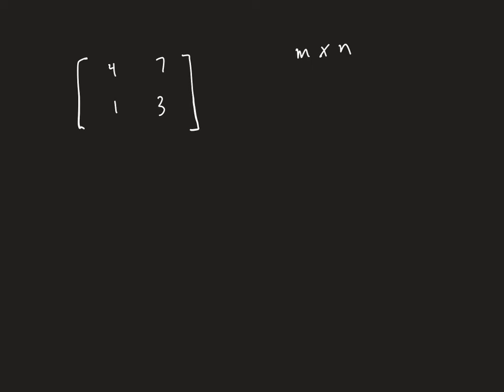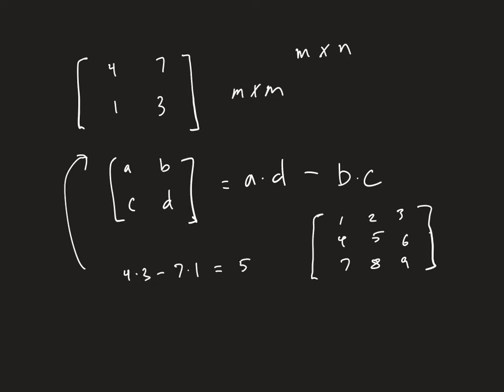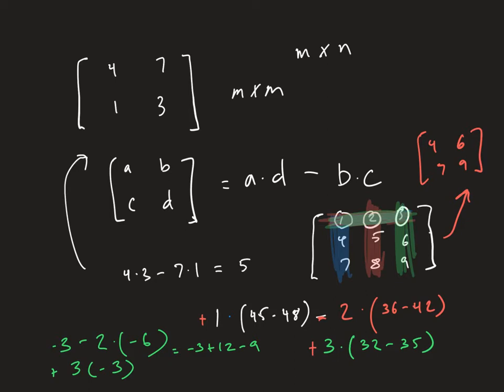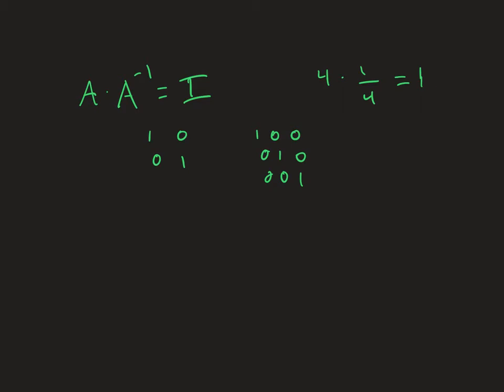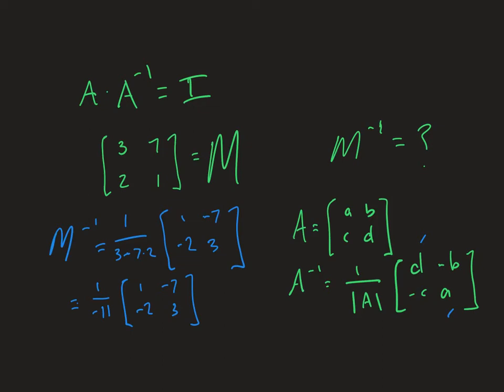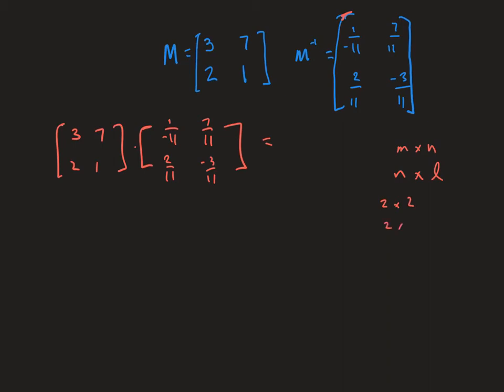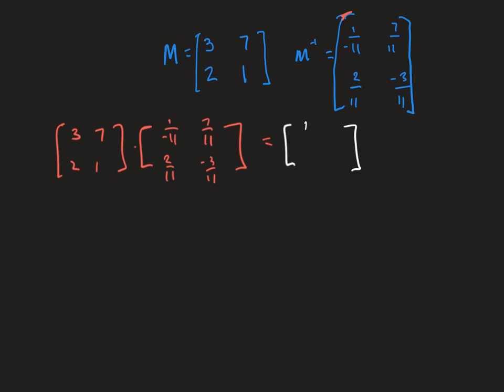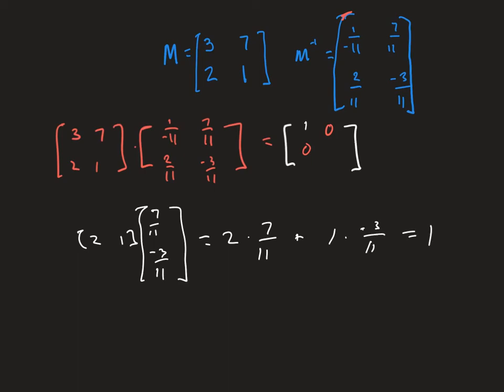Introduction to Matrices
This video covers the definition of a matrix and some properties of matrices, such as inverses, multiplication, and determinants.